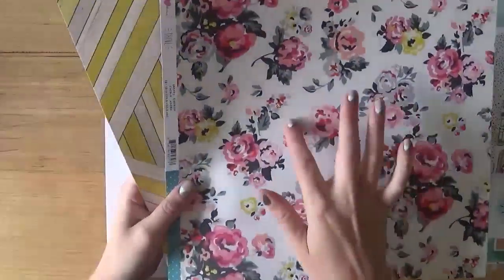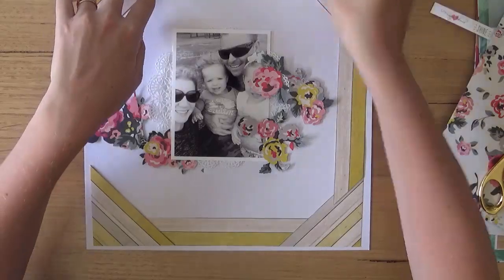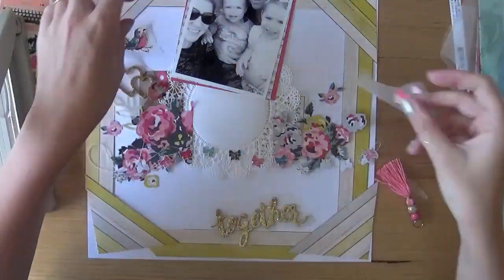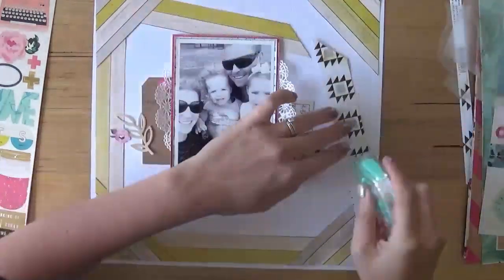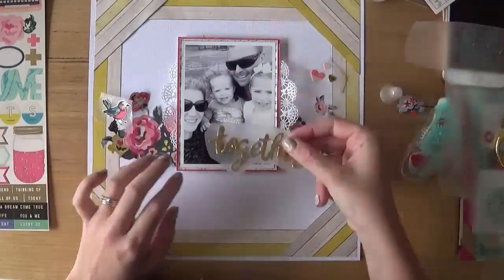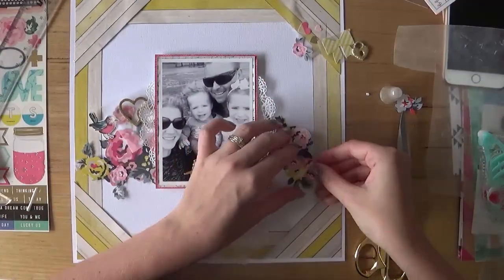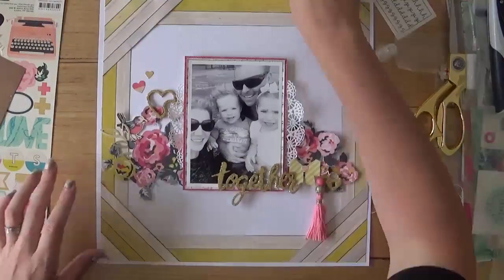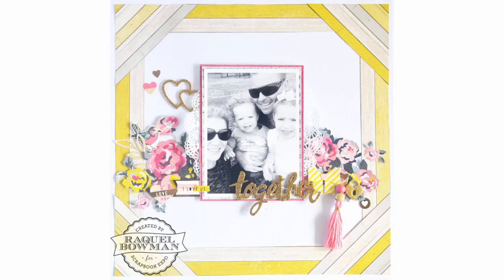Scrapbooking Process - Together; Scrapbook Expo Designer Spotlight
A scrapbooking process created for the Scrapbook Expo Weekly Scrapper Designer Spotlight